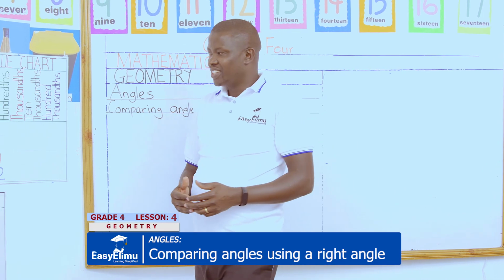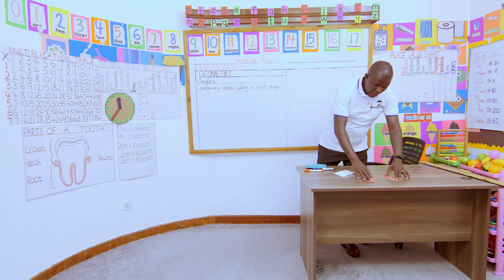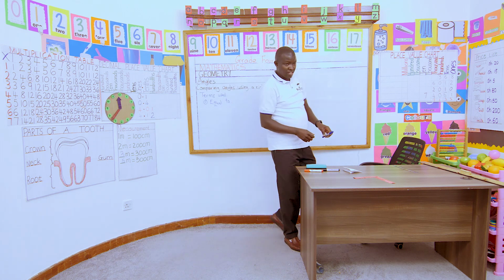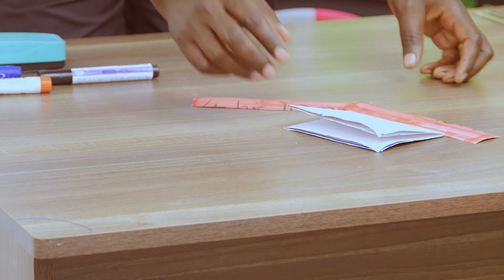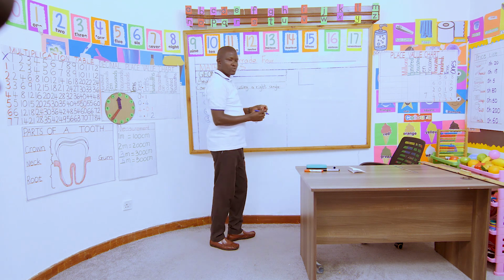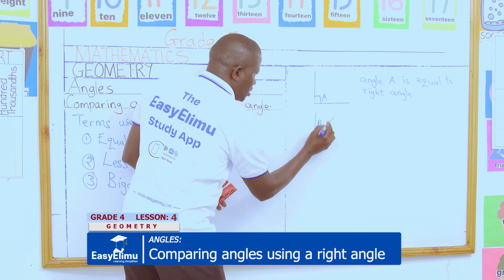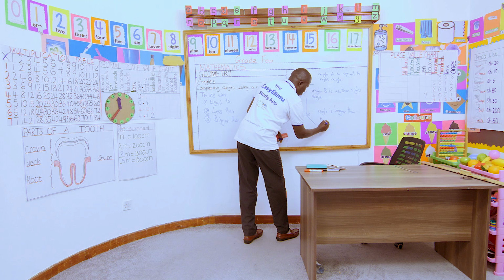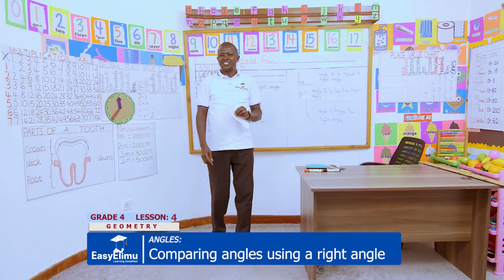Comparing angles using a right angle | CBC Grade 4 Math | EasyElimu